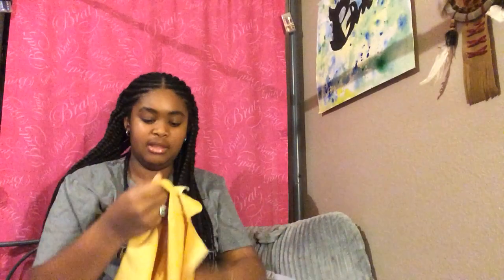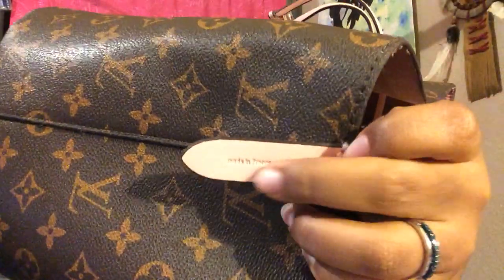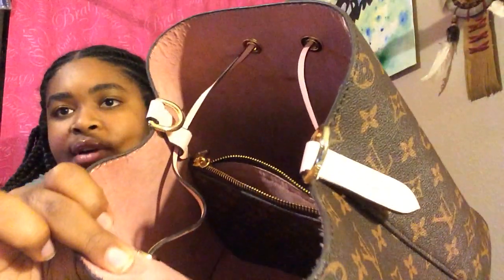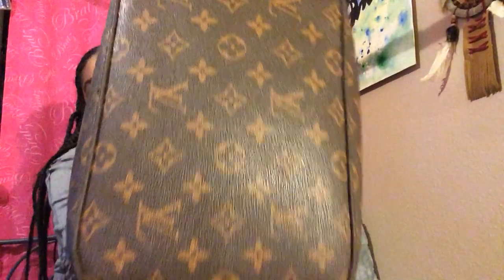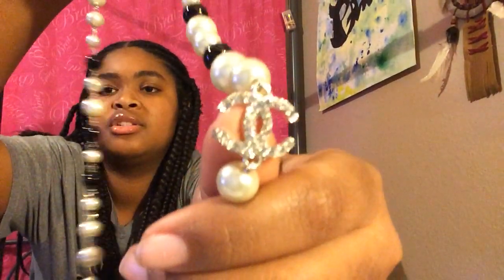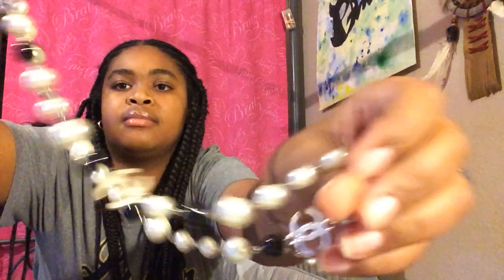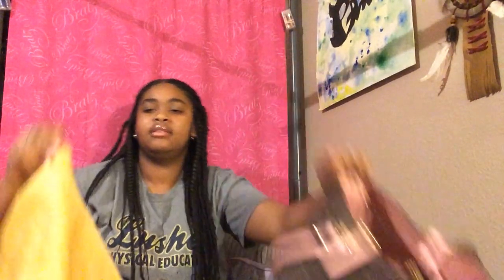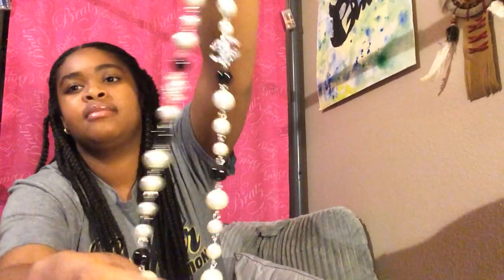Dhgate Louis Vuitton Néonoé (bucket bag) | Chanel pearl necklace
Louis Vuitton Néonoé monogram bag  in the color Rose Poudre  I paid $119.53 on dhgate
Chanel pearl necklace $10.52
I looked it up on the Chanel website and it says it’s $2025 dollars the real thing